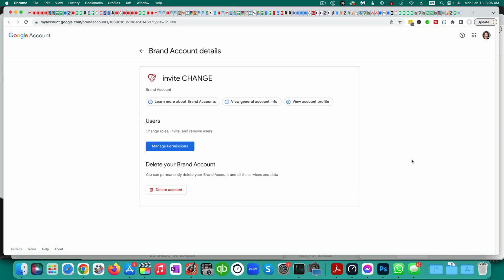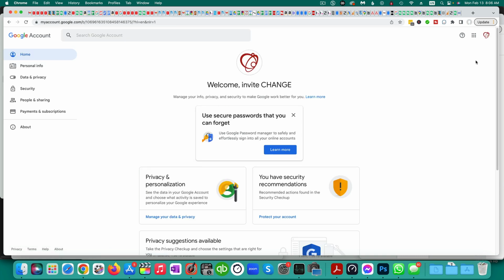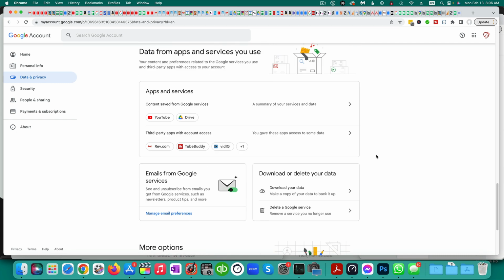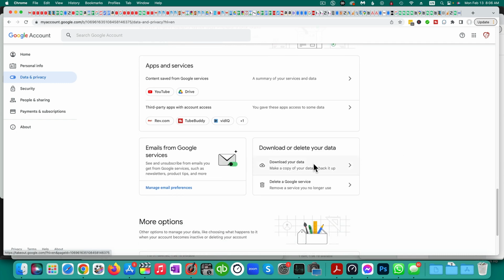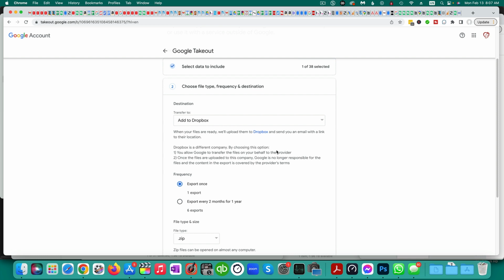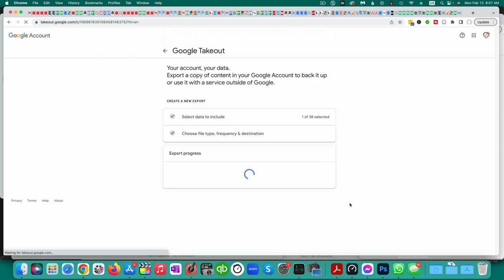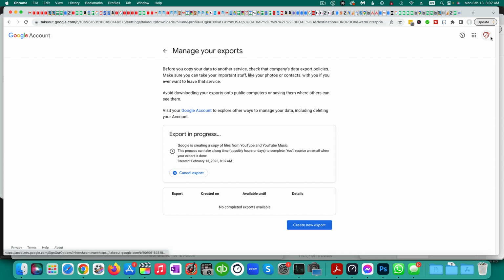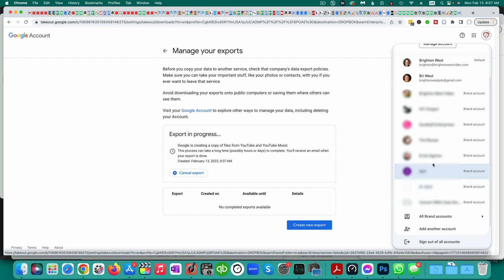Backup YouTube Channel When You Have Many Brand Accounts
The first 10 channels are listed and easy to backup by going to Takeout.Google.com.

However if you have more than 10, you need to access this by going to the brand channel first, then selecting data and privacy and choosing to backup from there.

Mostly I'm making this video because I forget how to do this each time I need to do it... But hopefully it helps someone else too!